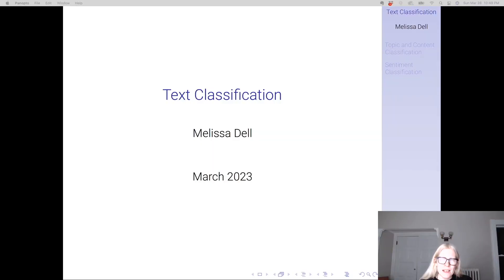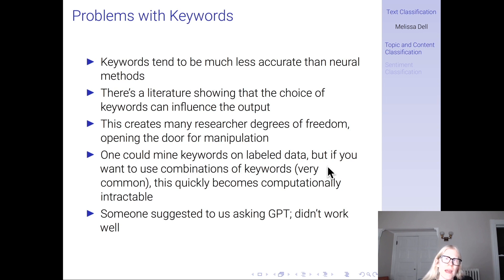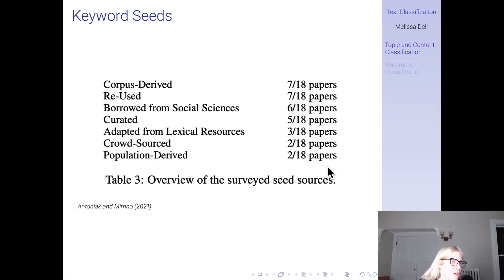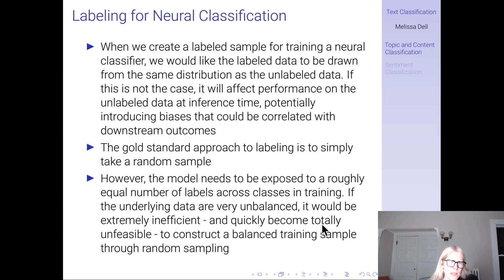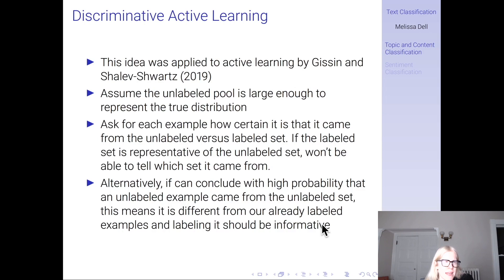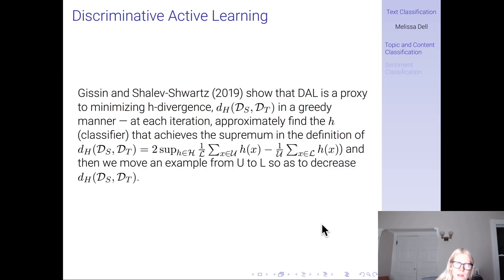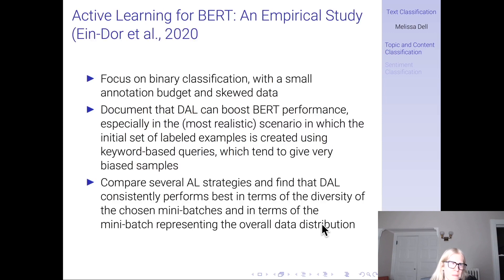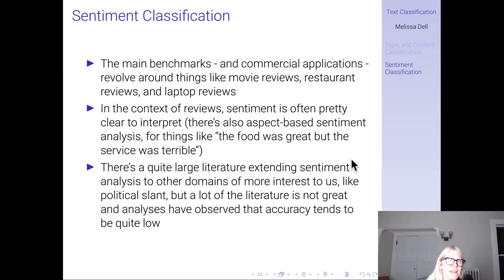Topic and Sentiment Classification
This lecture covers topic and sentiment classification, popular economic applications